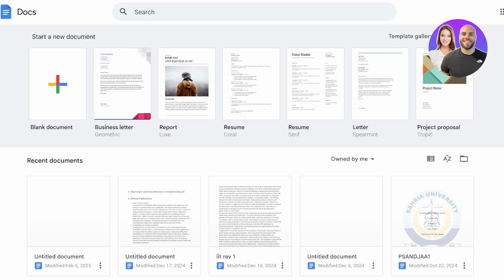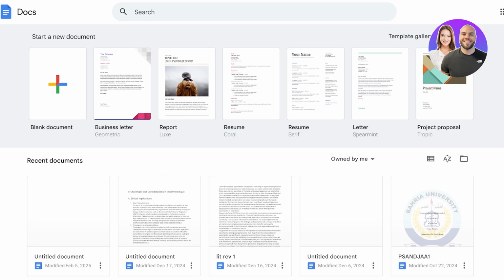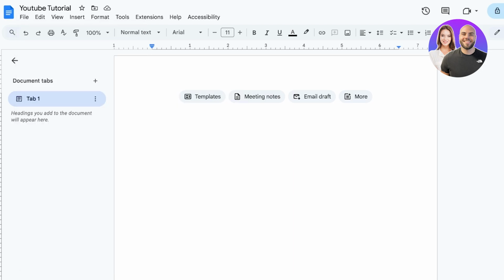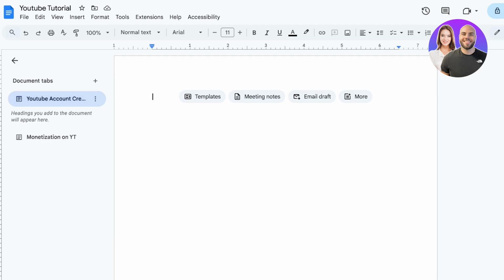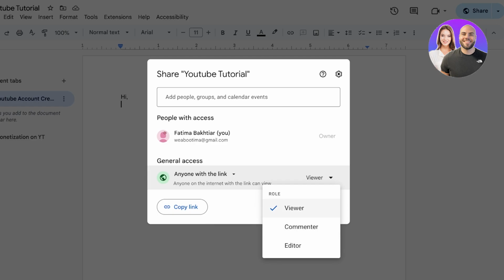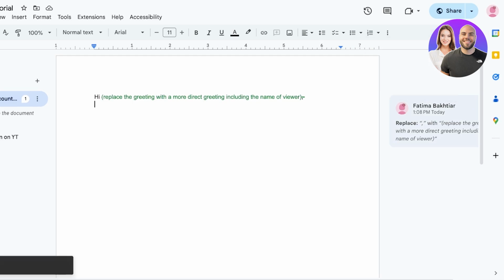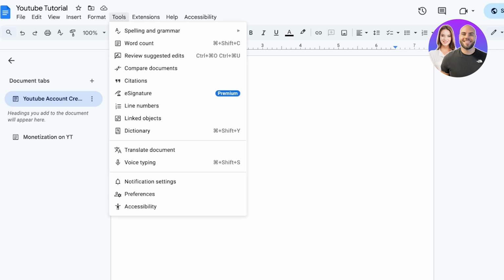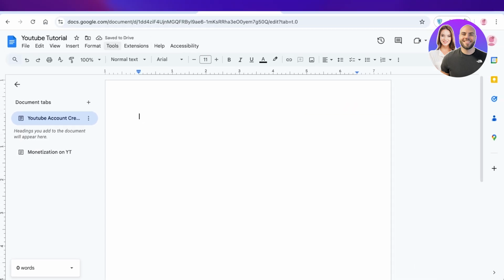How To Use Google Docs Effectively 2026 (For Beginners)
In this video, we show you step-by-step how to use Google Docs effectively in 2026. This beginner-friendly tutorial covers everything you need to know to get started, format documents, collaborate with others, and boost your productivity — even if you’re brand new.